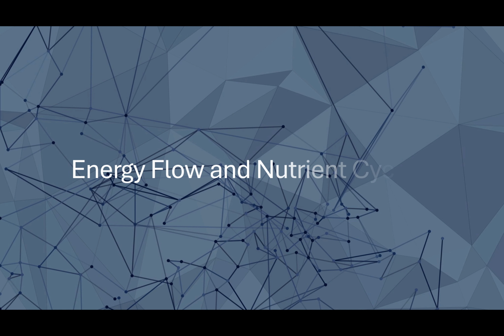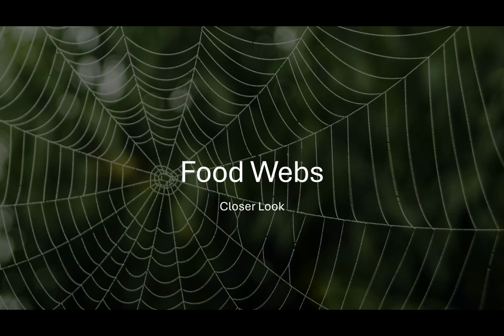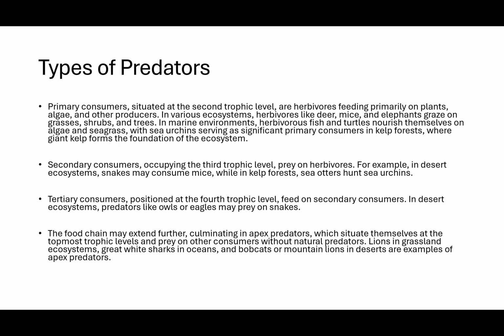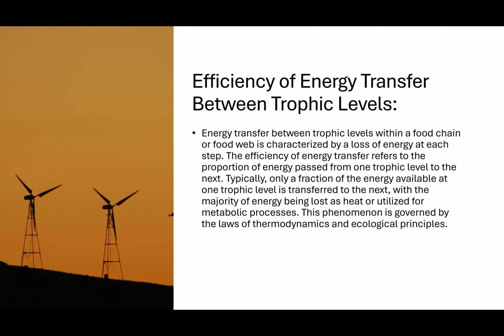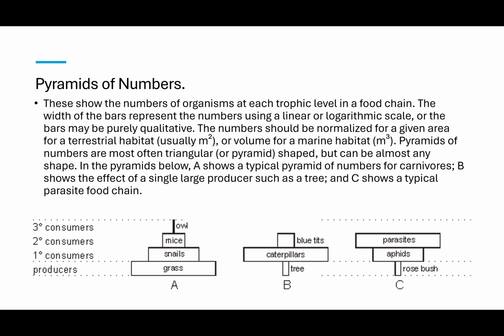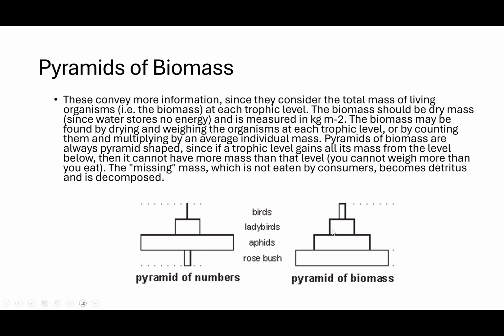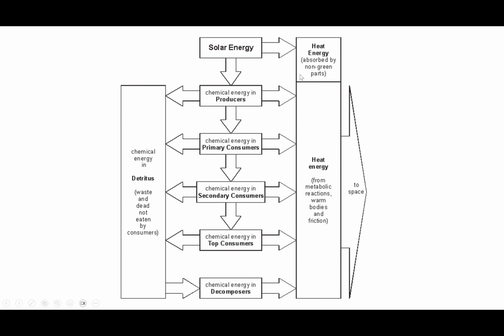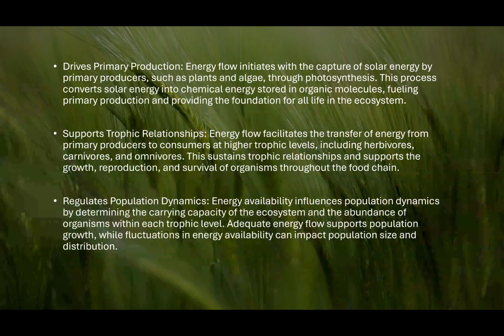Energy Flow in an Ecosystem & Biological Pyraminds Biology Unit 2